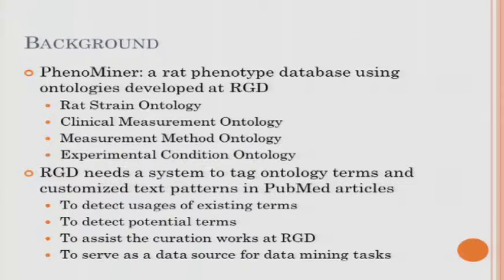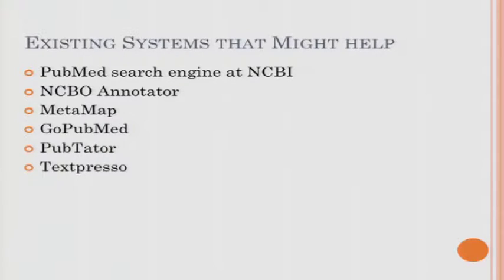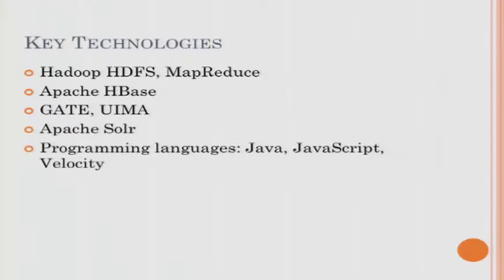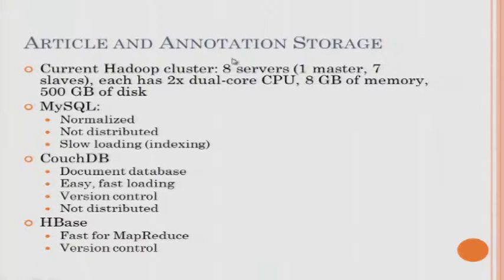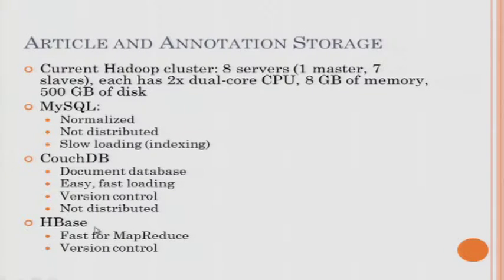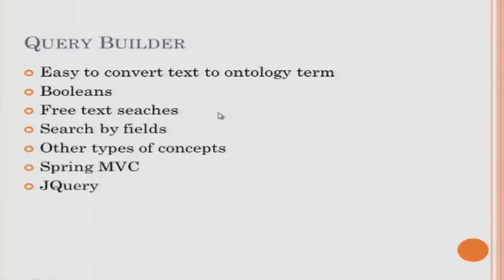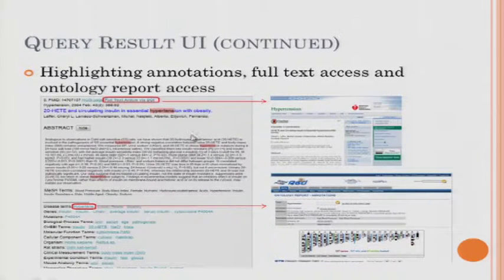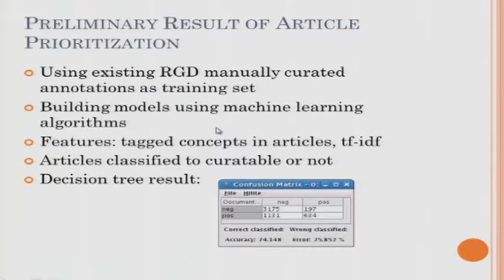OntoPub: An Ontology-Driven, Concept-Based Biomedical Literature Search Engine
Presented by Dongui Lui